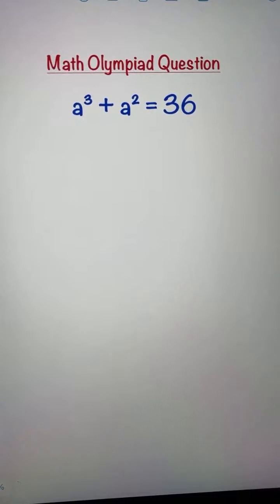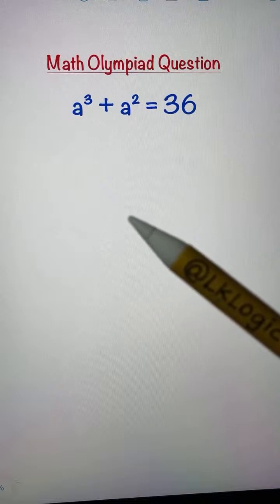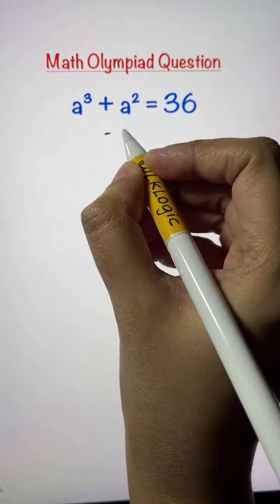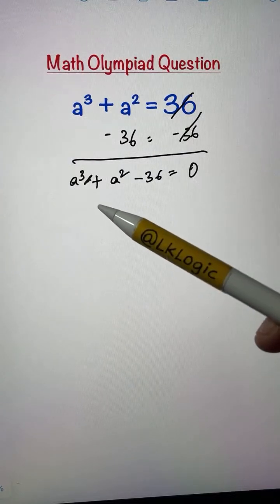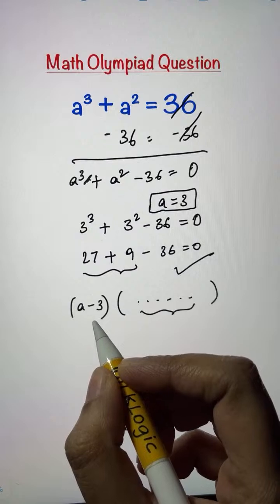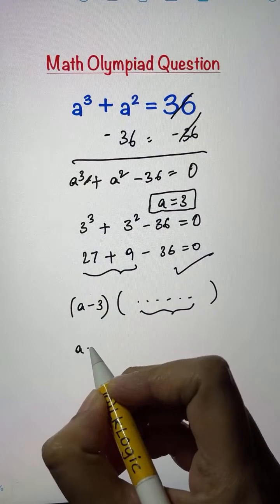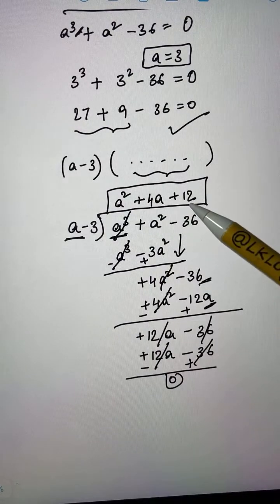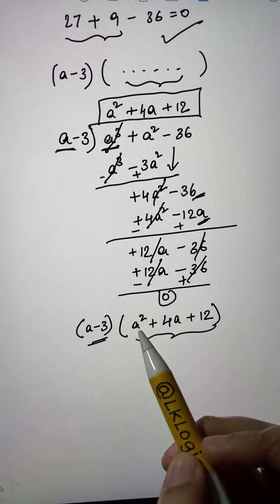LKLogic is live! International Math Olympiad Question | IMO | Equation Solving using long division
IMO question solving